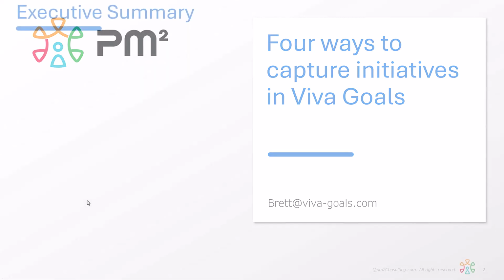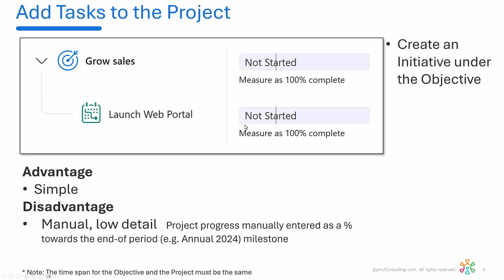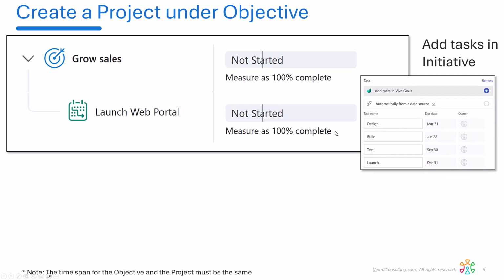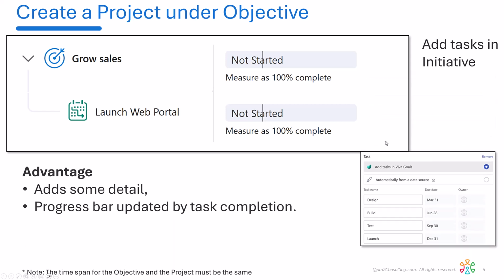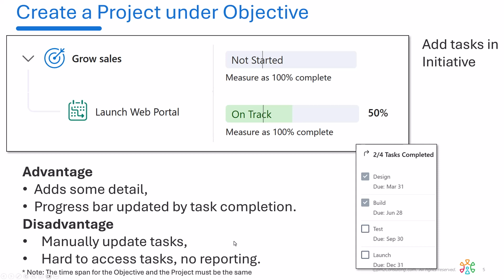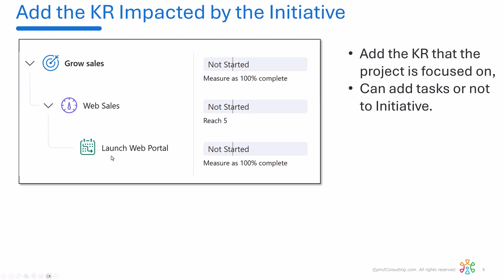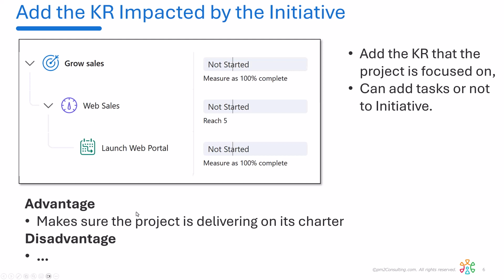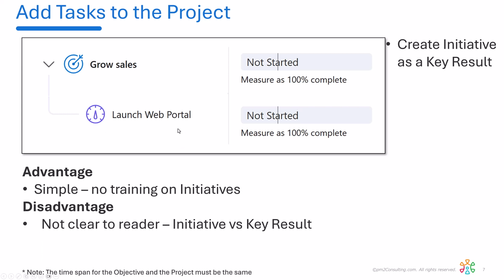Four Options for Reporting Initiatives in Viva Goals